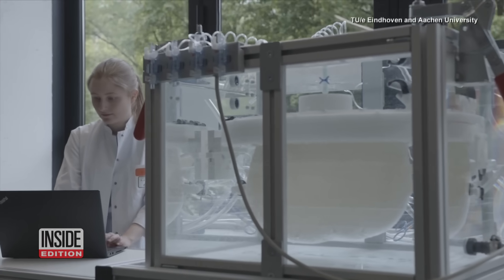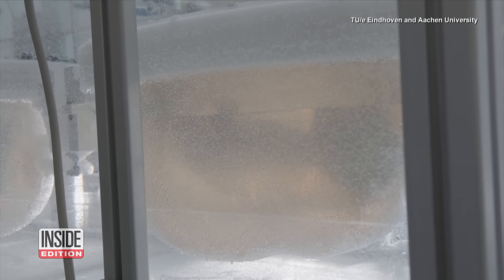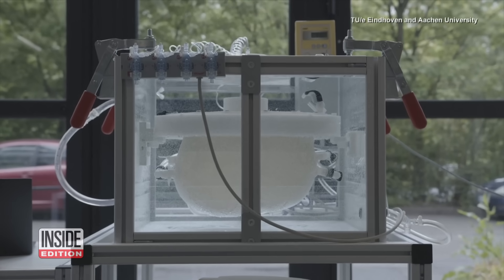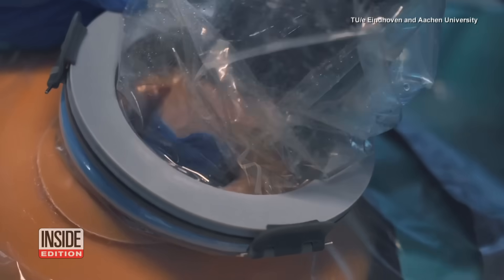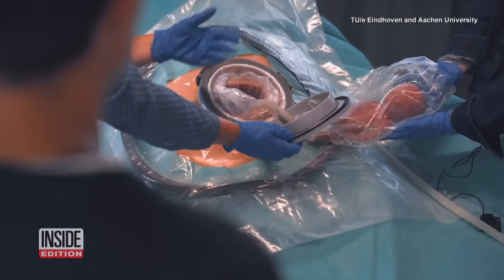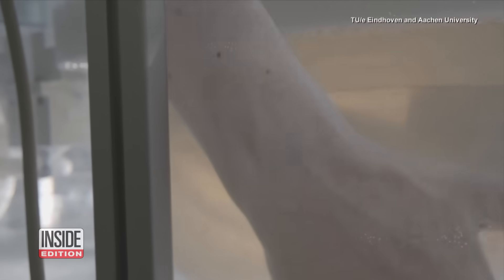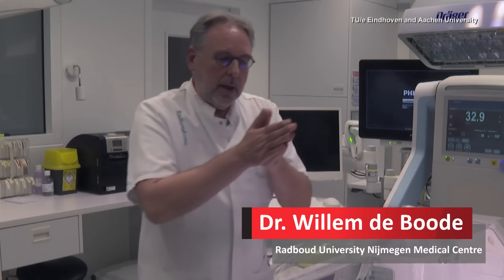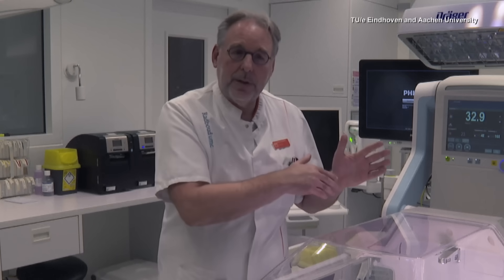Doctors Create Artificial Womb To Help Premature Babies Grow Stronger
Doctors in the Netherlands say they've developed another tool to help premature babies in their fight for survival. This artificial womb is meant to replicate the experience of being in utero. It's called AquaWomb. They say the key to making it work is to prevent the fetus from breathing while being transferred from the uterus to the AquaWomb. Inside Edition Digital’s Mara Montalbano has more.